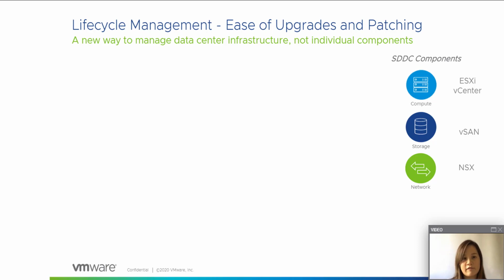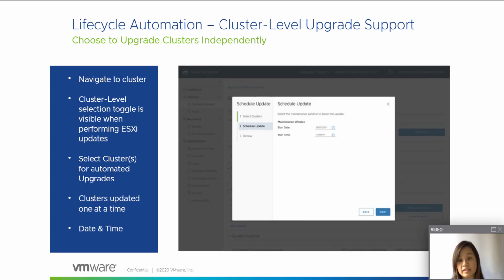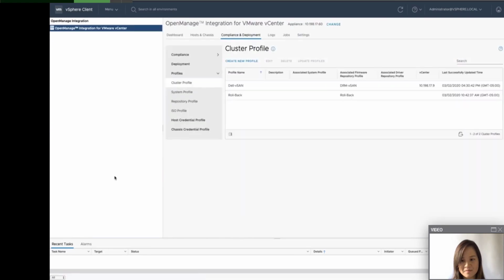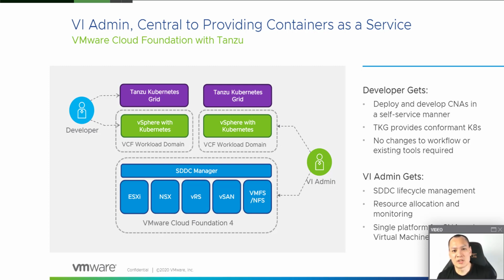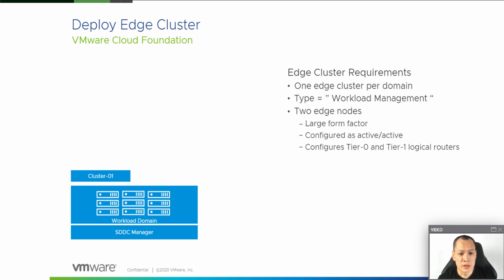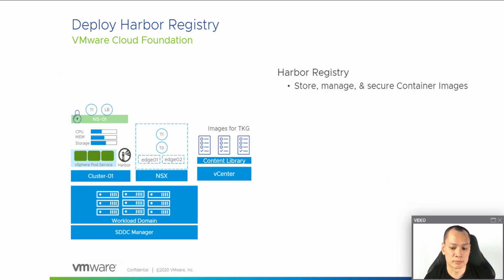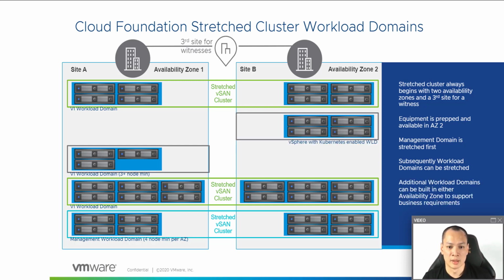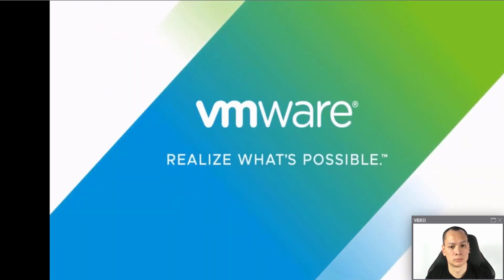From Zero to Hero – Making the Hybrid Cloud Work for You With VMware Cloud Foundation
VMware Cloud Foundation brings together core virtualization building blocks with cloud management and advanced automation, enabling customers to quickly build and operate an integrated cloud infrastructure. In this session, we will walk through several scenarios for VMware Cloud Foundation, explaining how we have fully automated the SDDC lifecycle process at scale, deploying and managing Kubernetes clusters, or architecting a business resilient infrastructure.

Key Takeaways:
• Understand why VMware Cloud Foundation is your simplest path to the hybrid cloud
• Walk through use cases that allow you to make the most of technologies behind the solution
• Learn how you can already get started with business continuity platform instantly

Featured Speakers:

- Charles Chow, Specialist System Engineering Manager, Hyperconverged & VMware Cloud Foundation, VMware
- Valerie Lee, Solutions Engineer, Southeast Asia & Korea, VMware